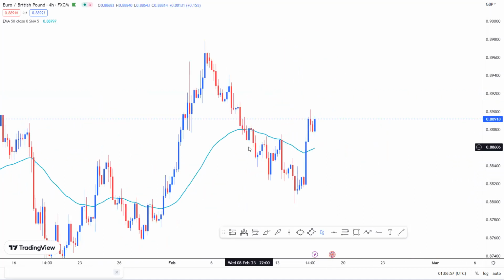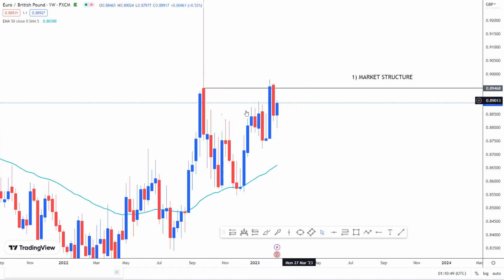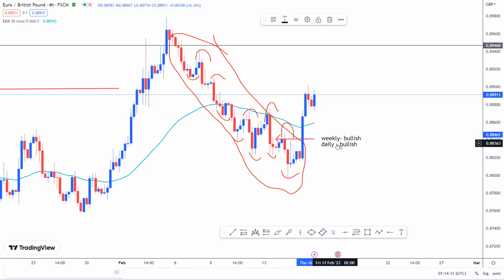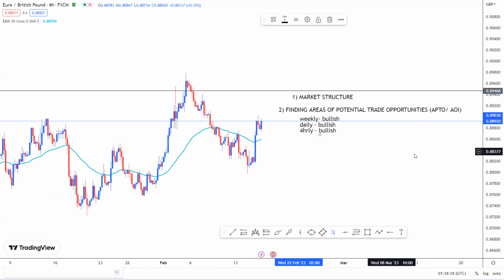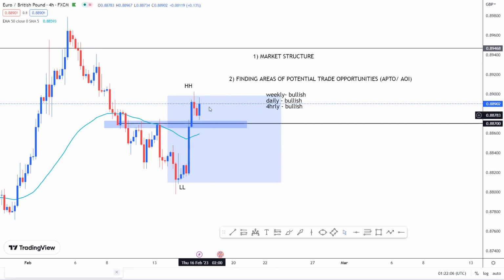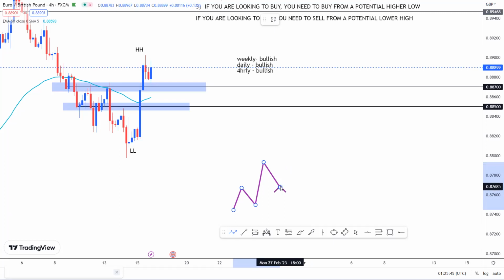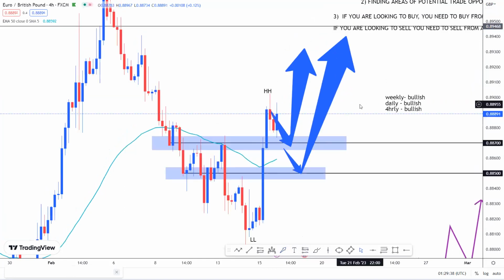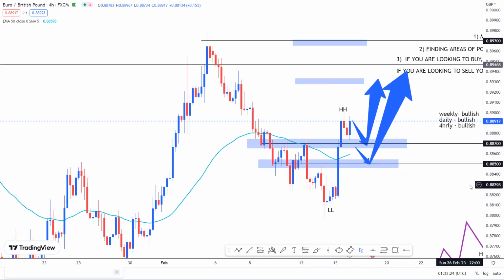"The Secret to Finding Incredible Trade Opportunities - Swing Trading Revealed!"